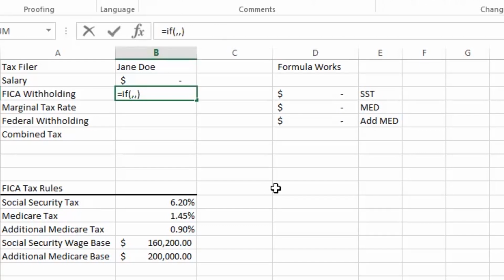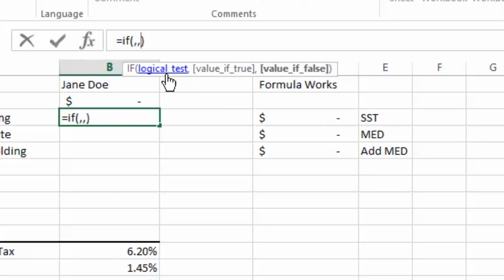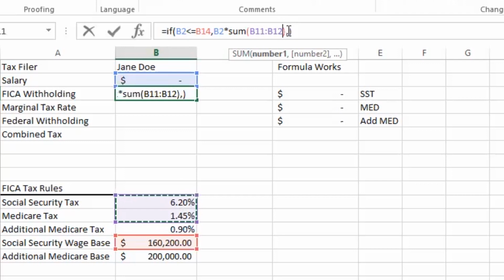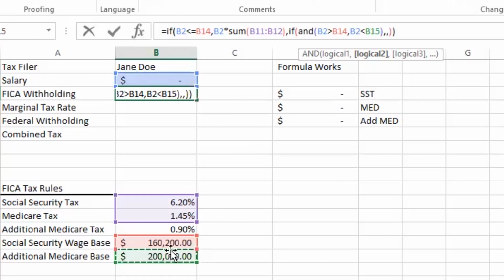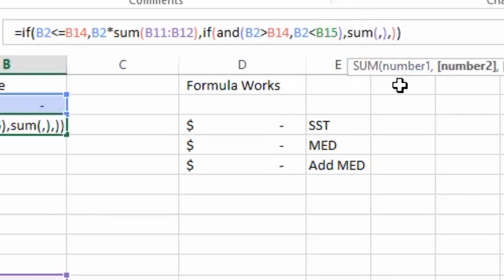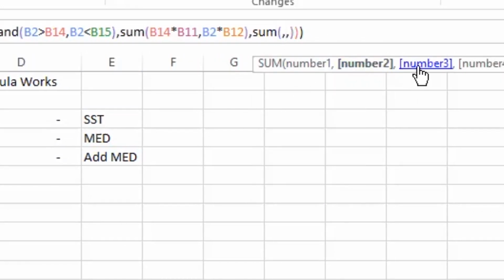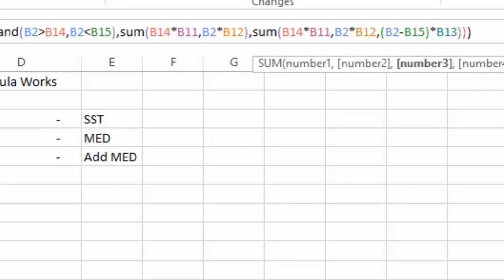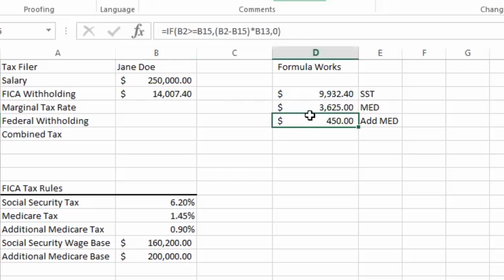Master Nesting Multiple If Statements in Excel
Learn this technique to help you reduce errors with writing multiple if statements in microsoft excel. This will save you tons of time when by avoiding common formatting errors when stringing together several if formulas or statements witin one another.